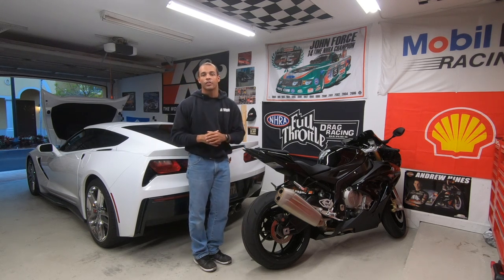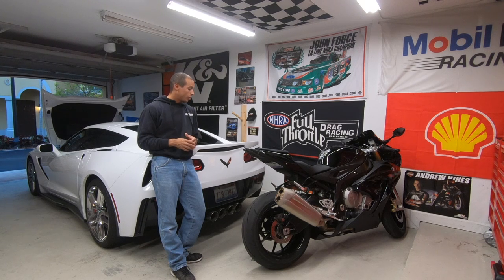How fast is my 700HP Corvette on the street w/street tires ***Trouble***